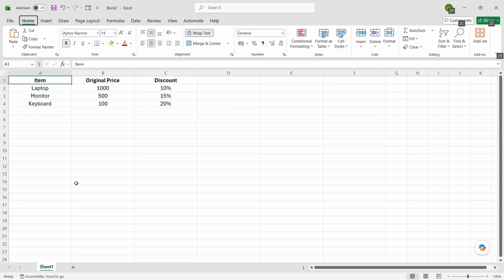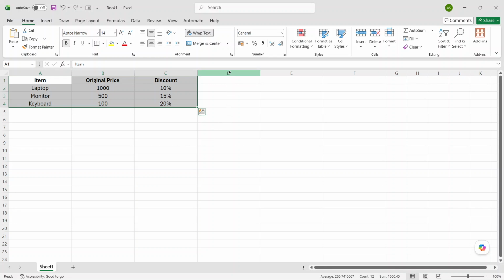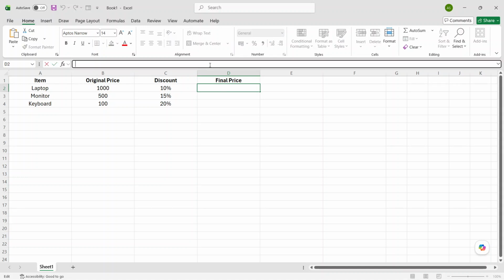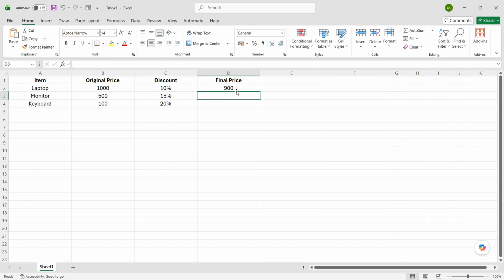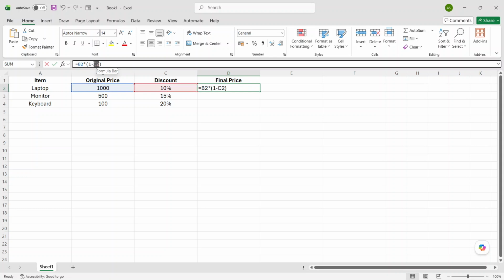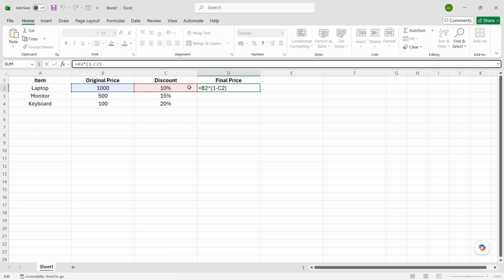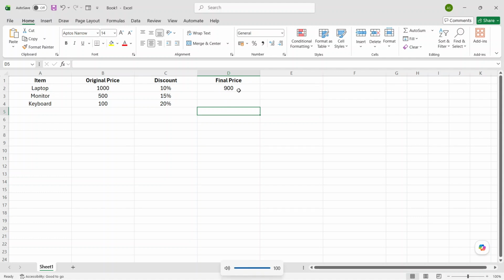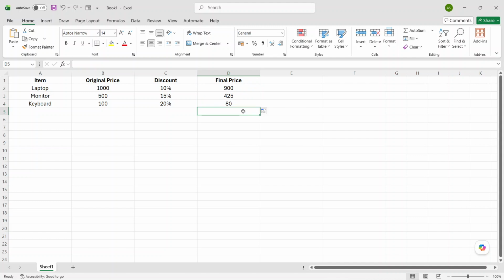How to Calculate a New Price After Discount in Excel (2026) | Step-by-Step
Learn how to calculate a new price after discount in Excel using simple formulas that work in any version. This tutorial walks you through the exact method to apply a percentage discount to an original price and return the final sale price automatically. Whether you're building a pricing sheet, product catalog, or bulk discount calculator, this approach keeps your spreadsheet clean and accurate. We cover the core formula, how to lock cell references, and how to apply it across multiple rows instantly. This is the current updated method that works in Excel 2019, 2021, and Microsoft 365. No plugins or add-ons needed. Follow along and have your discount price formula ready in minutes.